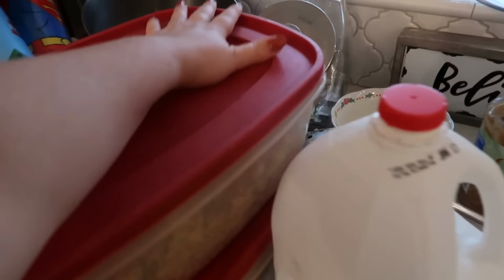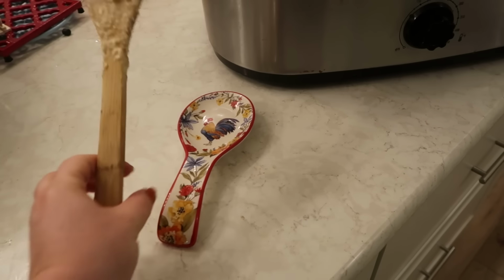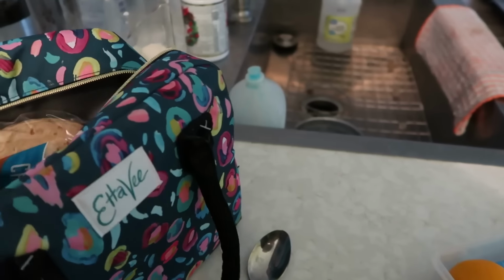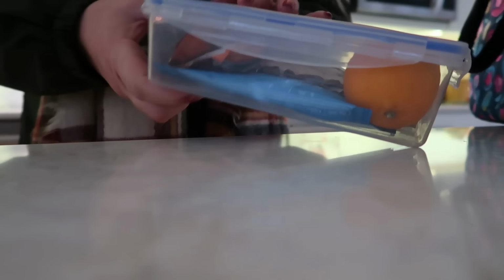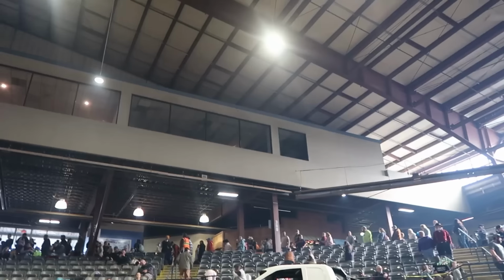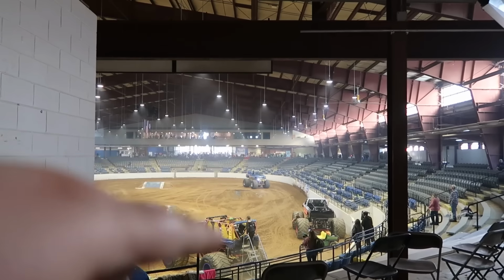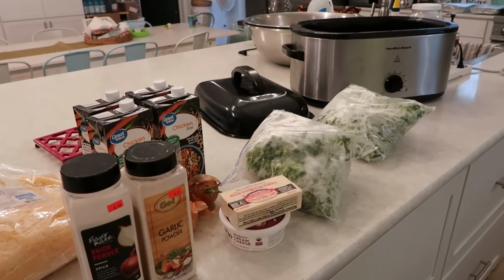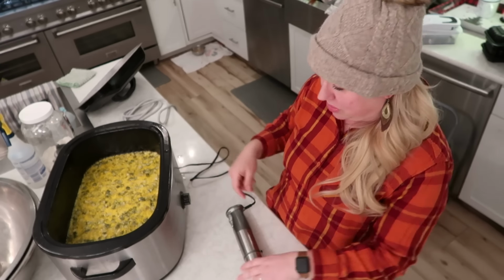Feeding My Big Family Big Meals for the Week ( + lots of other stuff 😜)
Yeehaw, I'm feeding my big family big meals for the week! In this new Large Family Meals of the Week video, I share many of the meals I feed my family of 11 including a large roaster oven full of homemade Chicken Broccoli Alfredo, and homemade Broccoli & Cheese Soup. We head to the Monster Truck show where I share delicious and expensive large family Chicken Tacos. We hit the big family pizza buffet and much more! I also share a health and hair update, plus other adventures. Watch years of my large family meals of the week + other adventures videos

Large Family Slow Cooker Chicken Alfredo | Low Carb, THM-S, & Keto Option

You also might enjoy these 56 Easy Lunch Ideas for Big Families

Here is everything I've bought for the new Mega Momma kitchen and many of my long-time favorite items. You'll find my internet famous 😂 *Jamerrill Cooking Bowls* and so much more!

I can promise you that every month in the Large Family Table Community is LOADED & exciting!

*Self-Employed Healthcare Coverage*: Here's my CHM refer-a-friend use my referral # of 162258 - thanks!! Here's How We Use Christian Healthcare Ministries for Healthcare Coverage my full article with helpful links and complete information.